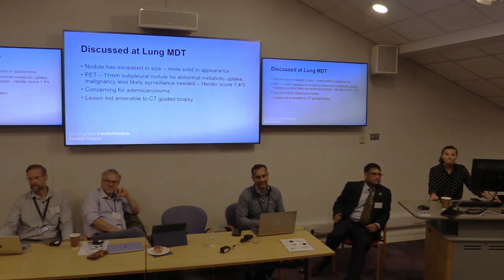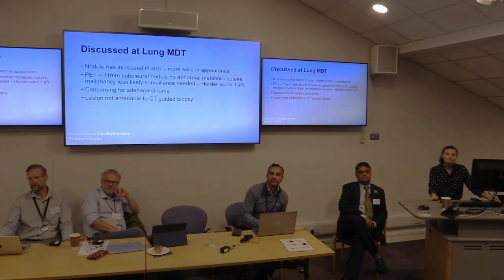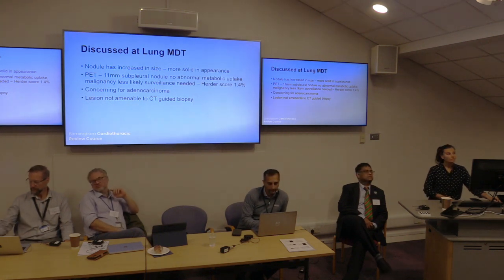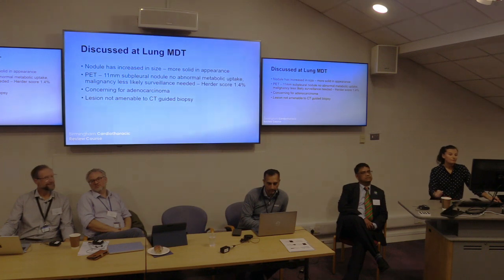Birmingham review course Thoracic cases : a simple screening case is discussed